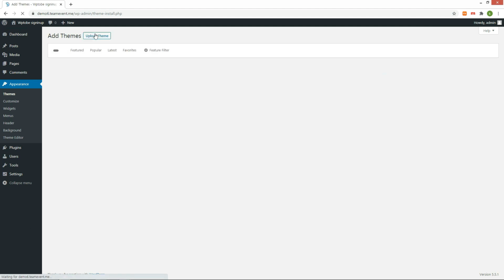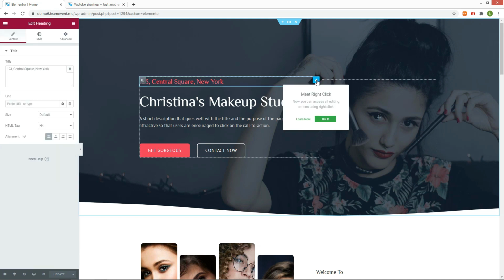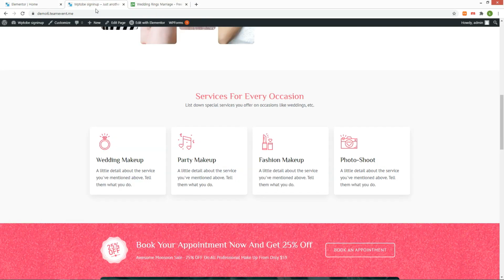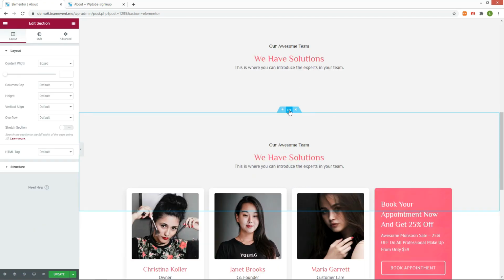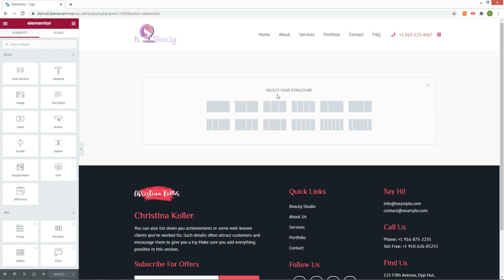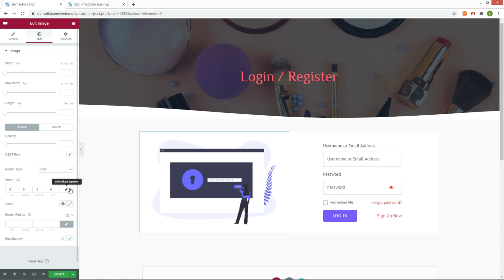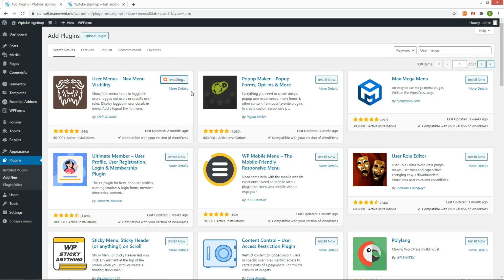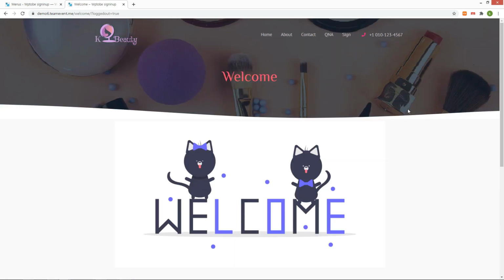WordPress Makeup Beauty Homepage Complete Tutorial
How to make a makeup homepage in WordPress from scratch.

0:00 Intro & Preview
3:26 Logo
4:43 Homepage
10:39 Footer and Phone
13:30 Pages
17:37 Login/Register
24:52 Bulletin Board - bbPress
27:31 Login/Logout menu